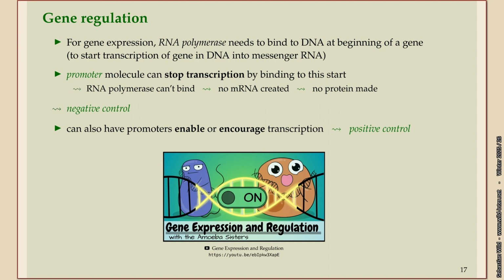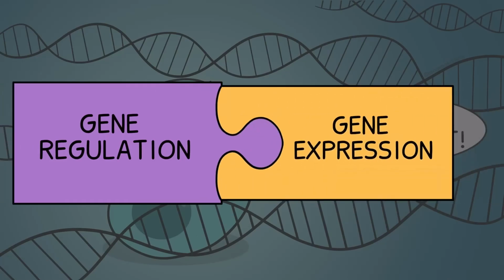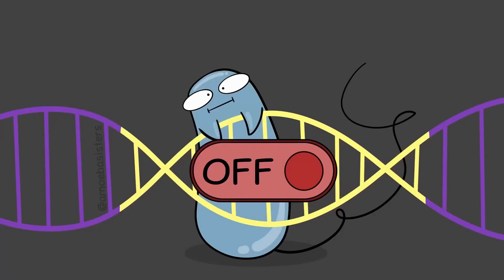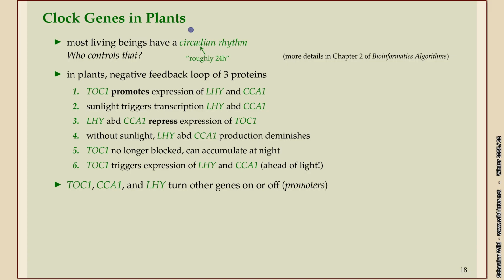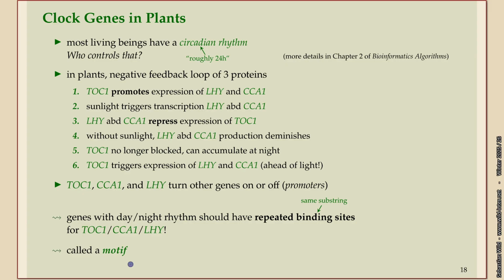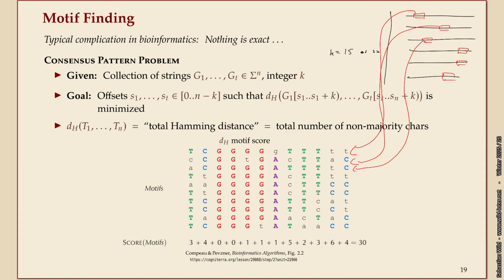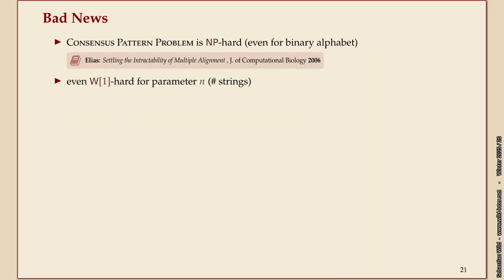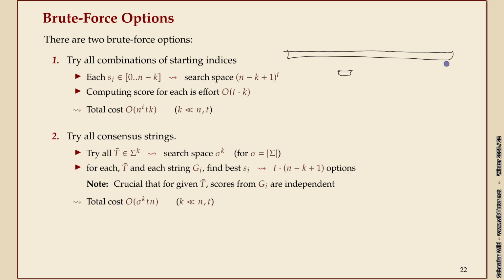Algorithms of Bioinformatics (Winter 2025-26) 2-8 Motifs